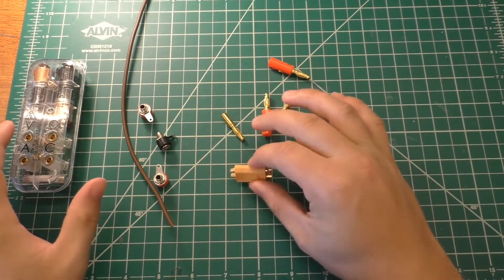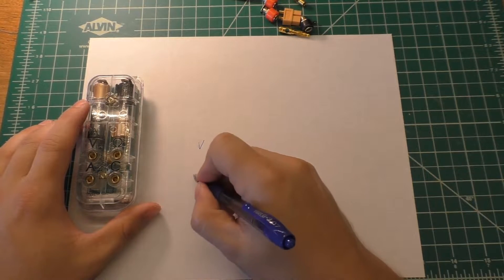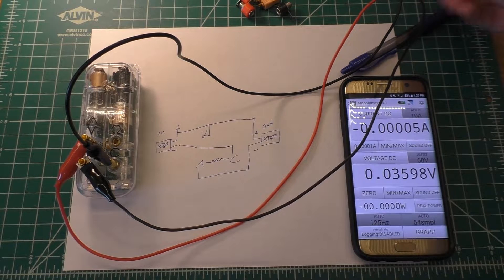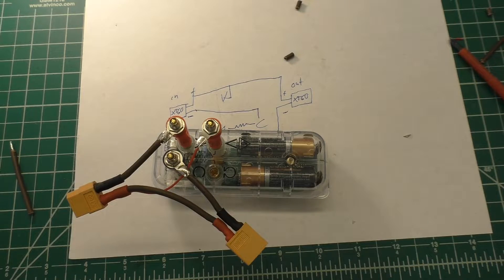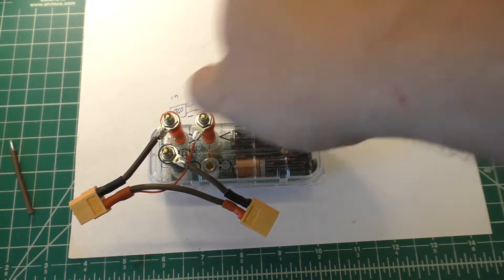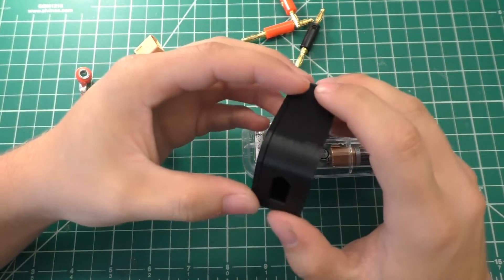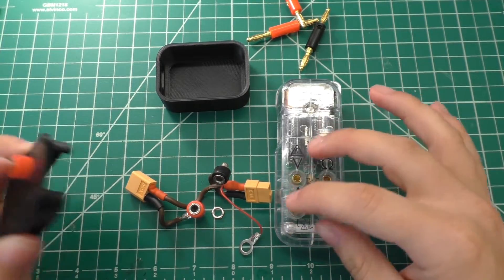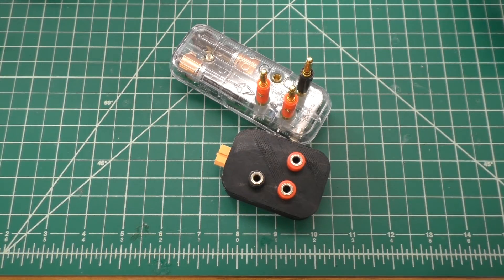XT60 Current and Voltage Breakout for Mooshimeter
In this video I build a breakout box for my Mooshimeter. This box will allow me to to measure the current and voltage flowing through an XT60 connection.